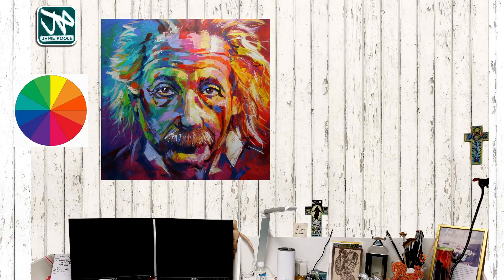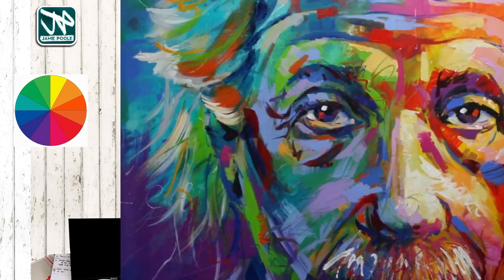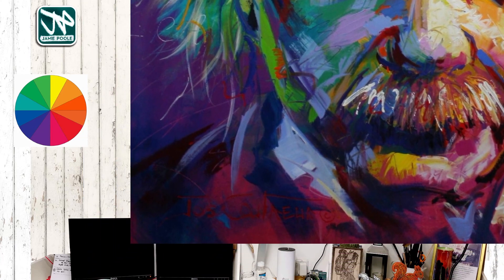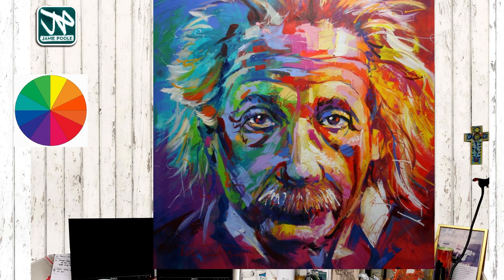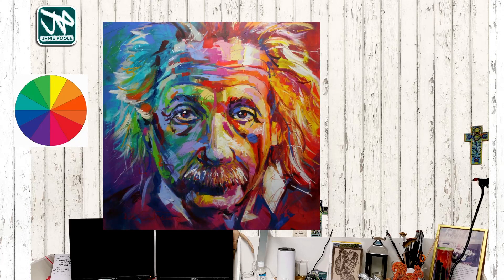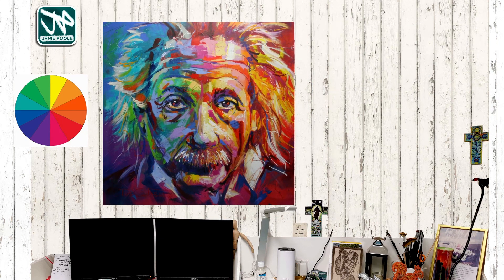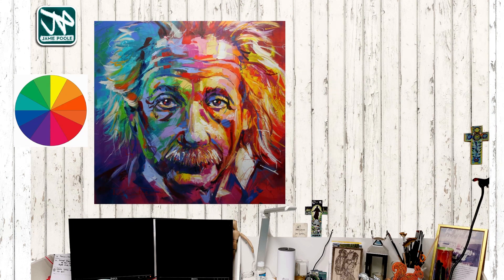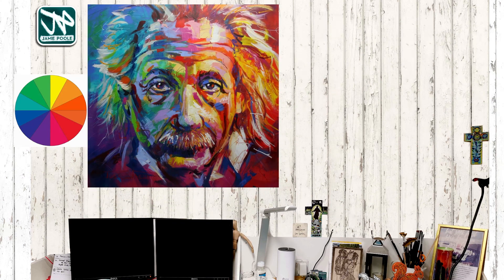Oil Pastel Portrait with Vivid Colours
Its the final Lesson in our portraits series and we are switching media to try out some oil Pastel ! Firstly we created a background colour using acrylic paint before drawing over the top with pencil.

In the following stage use a mid-tone colour to sketch out the basic details and tones. Then get into the details.

Our next courses start on April 19th Online. go to find out more.